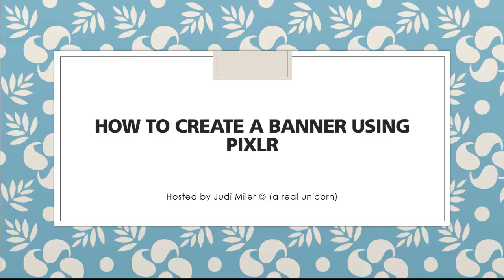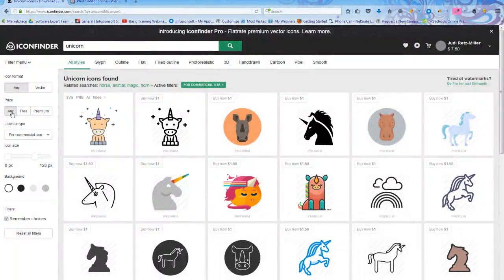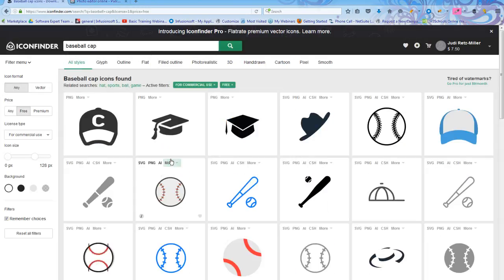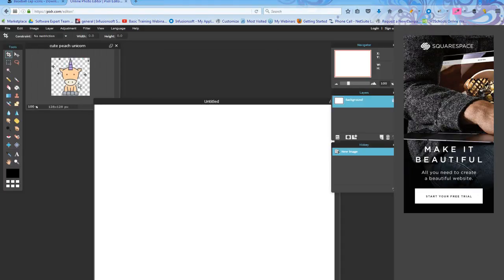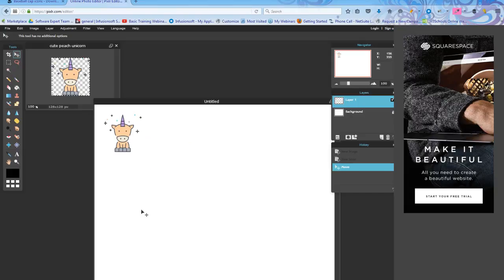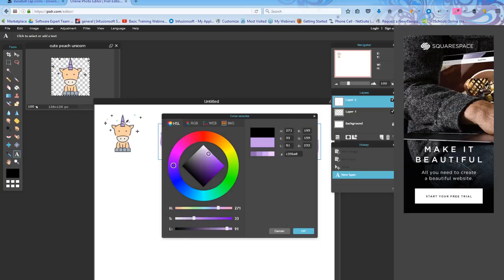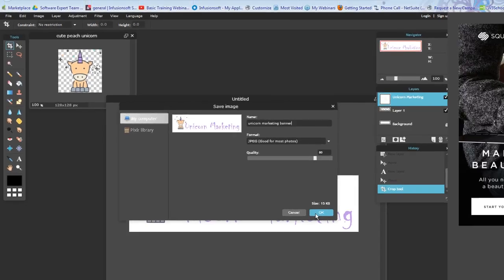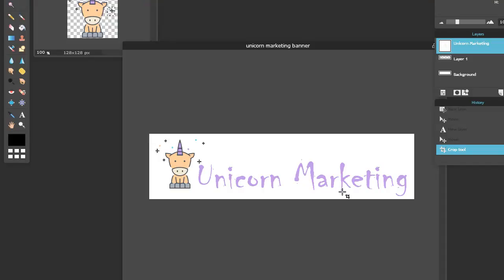How to make a simple banner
In this short video I will show you how to create a banner using a free application called Pixlr. It is easy and really fun to do...and it takes just minutes (it really does!)